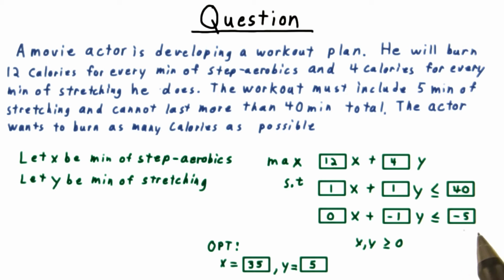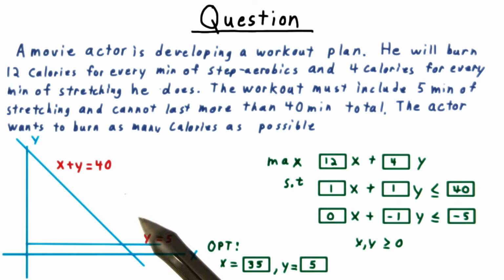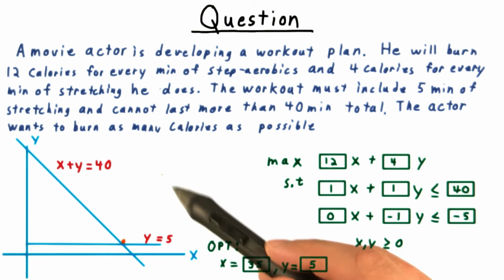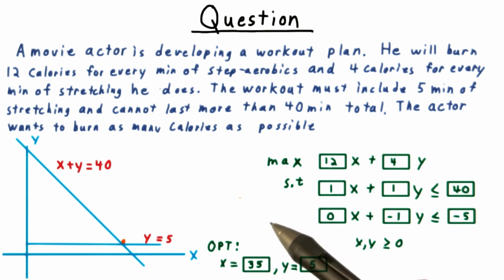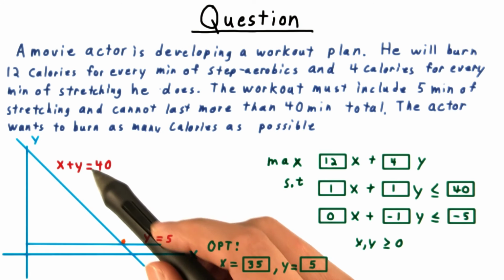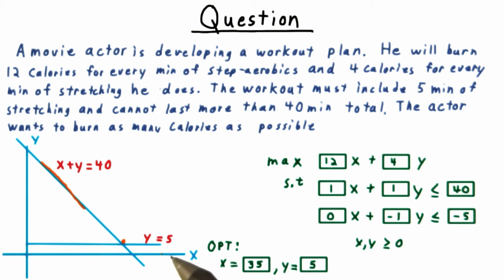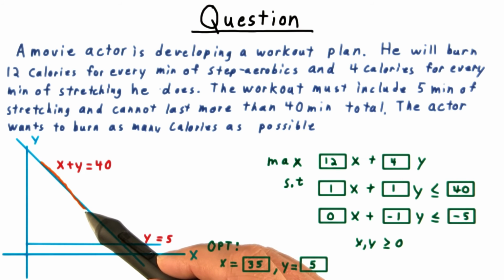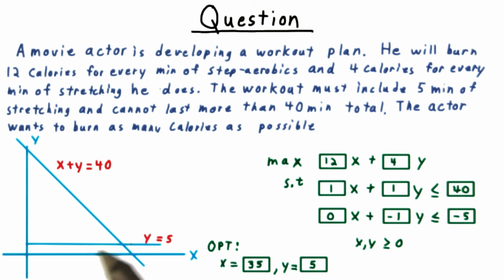Workout Plan Solution - Georgia Tech - Computability, Complexity, Theory: Algorithms